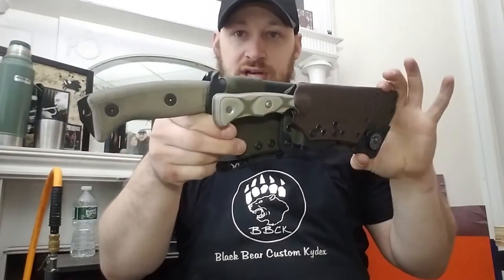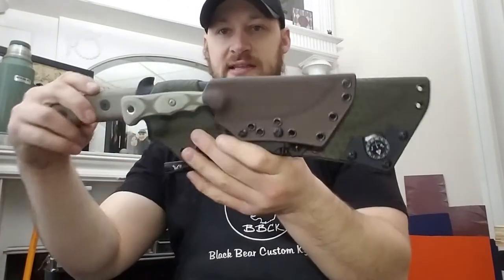A Dark Timber, an ESEE, a TOPS, & a Leatherman walked into a bar...